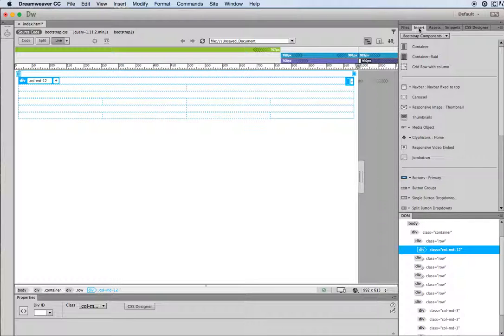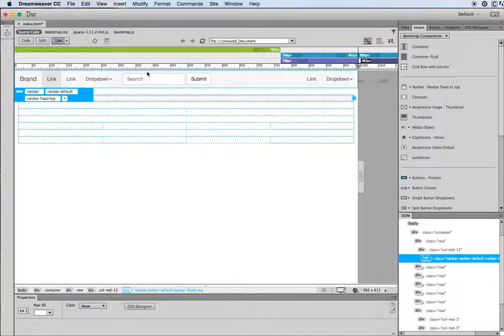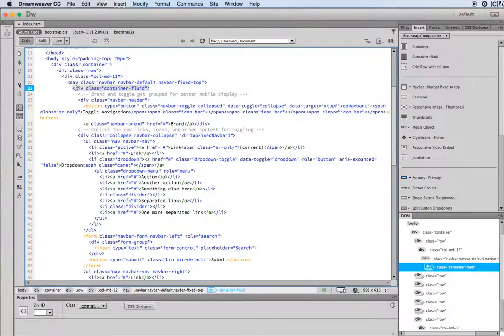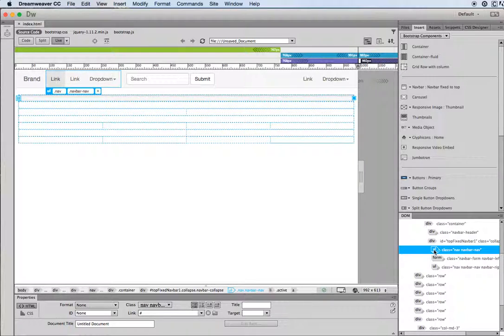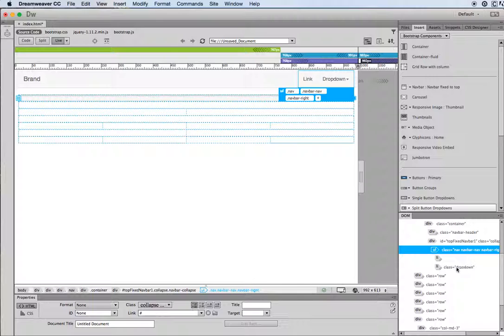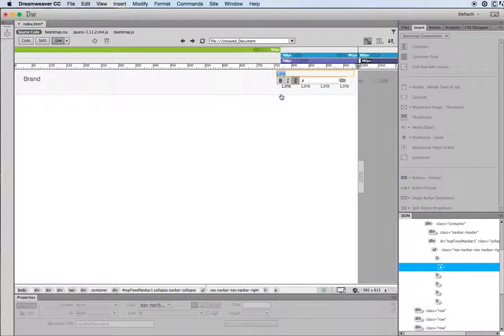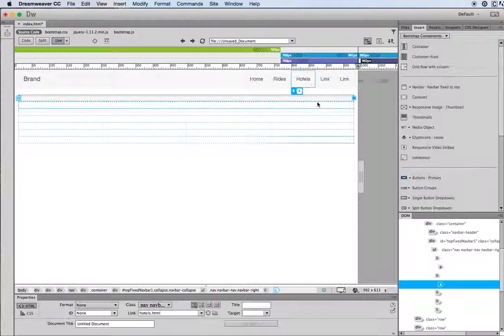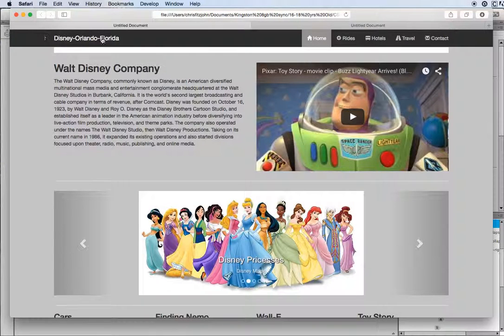Bootstrap - creating the navigation bar